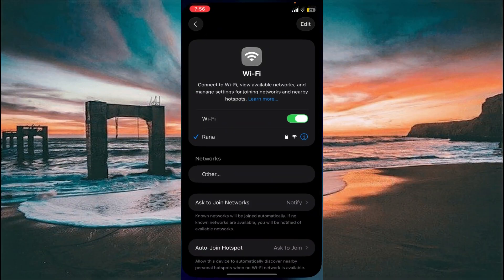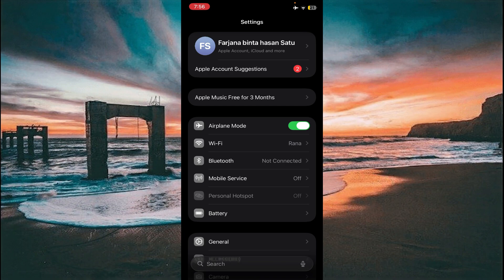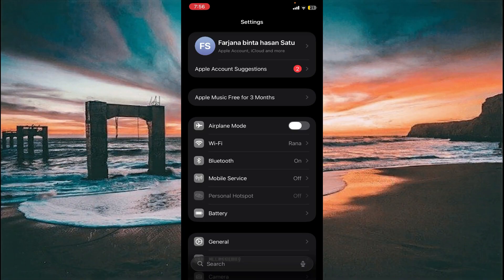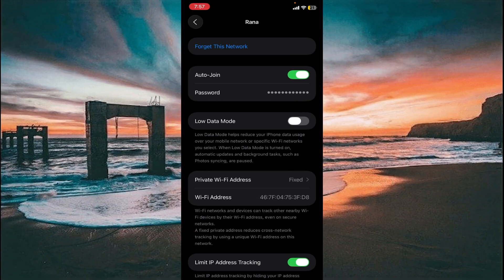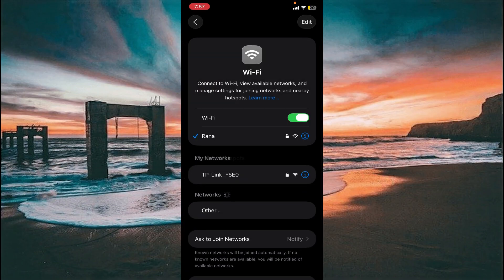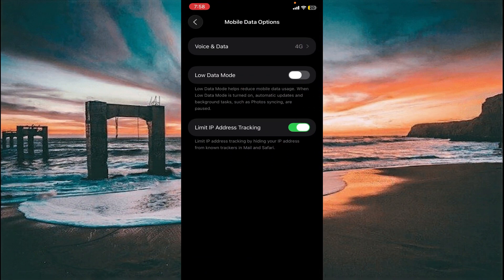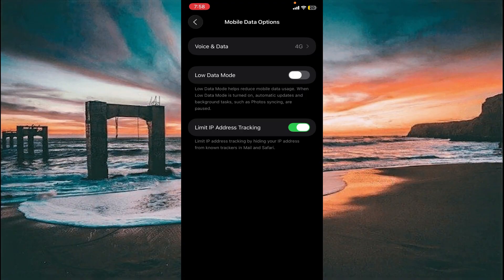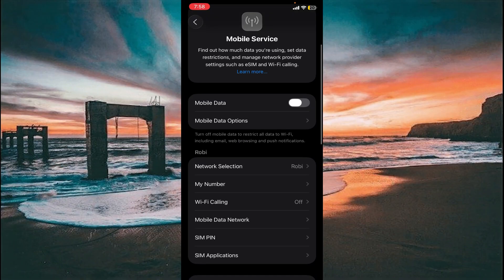FIX Slow Internet Speeds on iPhone After iOS 26 Update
In this video, we’ll explain why your iPhone internet is so slow all of a sudden and walk you through how to fix it step by step.

We’ll cover tips for iPhone Pro Max slow internet speeds, common reasons why your iPhone is slow on Wi-Fi, and the best ways to run an internet speed test to see if it’s your device or your connection. Whether you’re on 5G or Wi-Fi, you’ll learn how to boost your iPhone internet speed, fix iPhone slow internet issues, and get your connection back to normal quickly.

ios 26 langsam
ios 26 update
ios 26 va lento
iphone dns settings